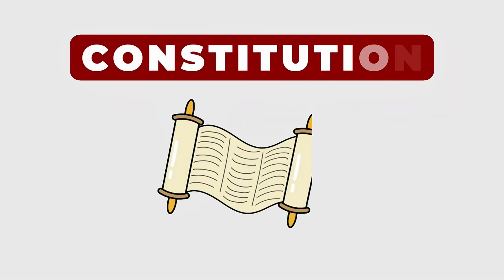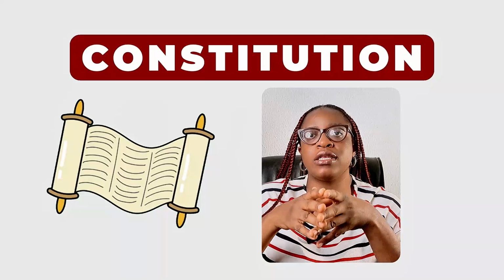3 Fundamental Principles!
Can your rights be taken away without consequences?
Can the government do absolutely anything it wants?
Can public officials act outside the law?
The answer begins with one powerful document: the Constitution.

In this video, I explain the Constitution of the Federal Republic of Nigeria in simple, practical language and why it affects your everyday life—even if you've never stepped into a courtroom.
Whether you're a student, entrepreneur, employee, landlord, tenant, public servant, or simply a Nigerian who wants to understand your rights, this video will help you appreciate why the Constitution is called the supreme law of the land.

👇 In this video, you'll learn:
✅ What the Constitution is
✅ Why it is the supreme law in Nigeria
✅ How it protects your fundamental rights
✅ Whether government officials are above the law
✅ What happens when a law conflicts with the Constitution
✅ 3 Fundamental Principles of the Nigerian Constitution
✅ Why every Nigerian should understand the Constitution

The Constitution is not just a book for lawyers or judges.
It is the foundation of our democracy, the source of our freedoms, and the legal framework that governs every citizen and every arm of government.
Understanding it is one of the best ways to understand your rights—and your responsibilities.